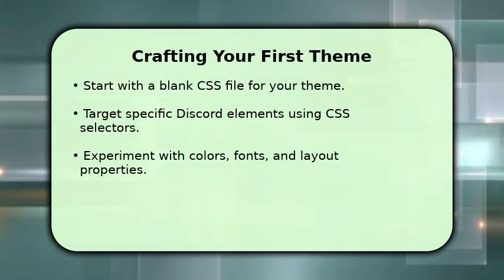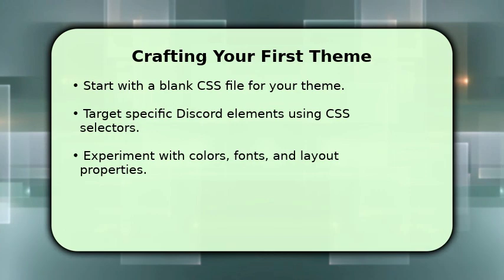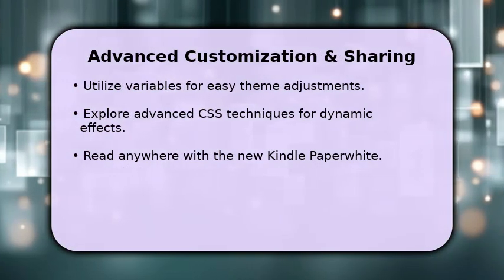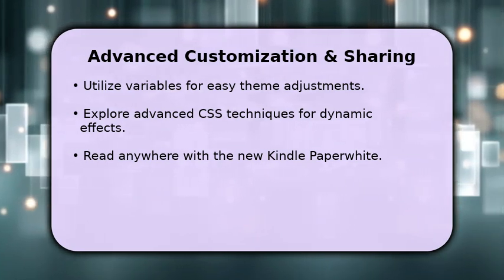How To Make A BetterDiscord Theme (Updated)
In this video, we'll show you how to create a custom and visually appealing Discord theme. From choosing the perfect colors to adding custom fonts and images, we'll cover everything you need to know to make your Discord server stand out. Whether you're looking to give your server a fresh new look or simply want to customize your own experience, this video is for you.